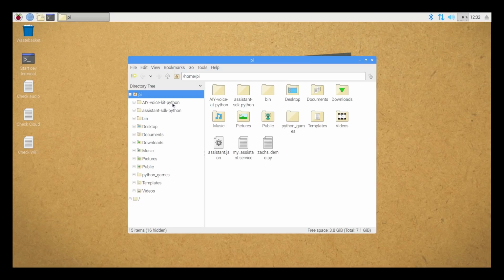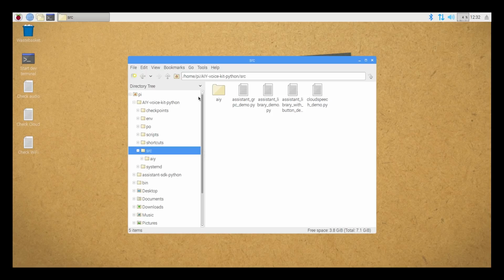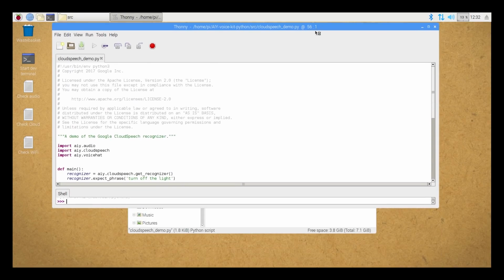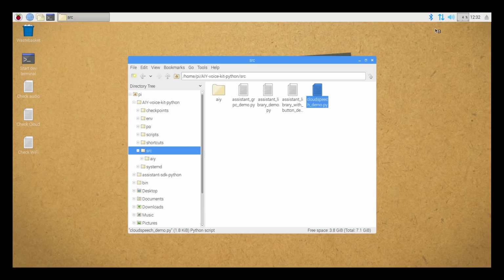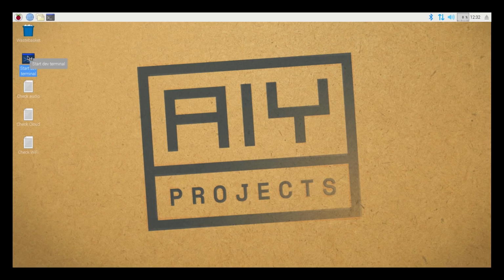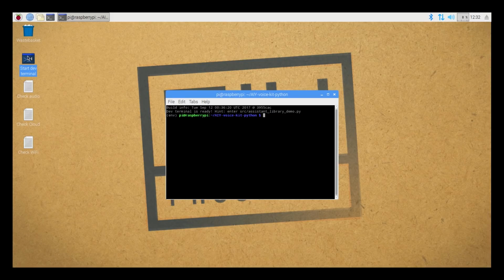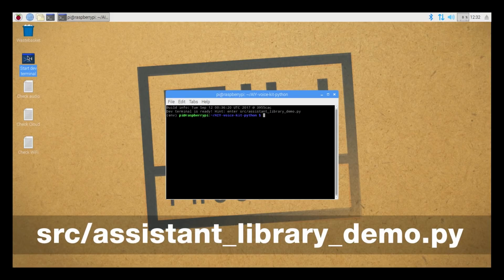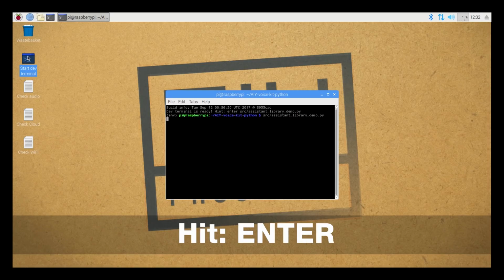Google AIY Voice Kit | Getting Started with Raspberry Pi 3 | Arrow.com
The Google AIY Voice Kit is a DIY kit that utilizes the Raspberry Pi 3 and allows you to create a voice-activated home assistant connected to the Google Assistant environment.

This video is a quick step-by-step guide on how to get the Google AIY Voice Kit up and running. The Google AIY Voice Kit utilizes the Raspberry Pi 3 and enables you to add AI into your projects.